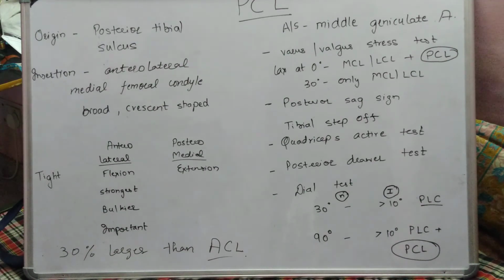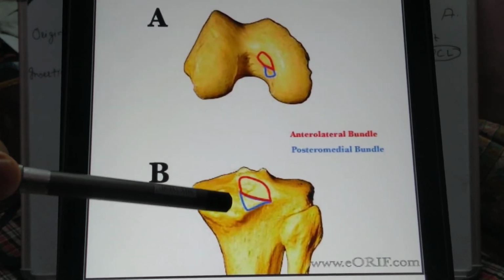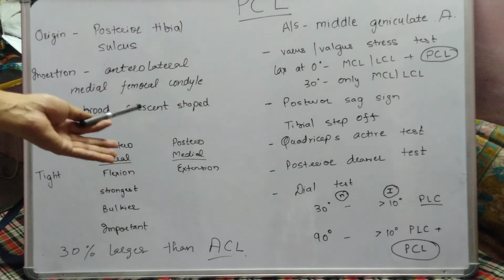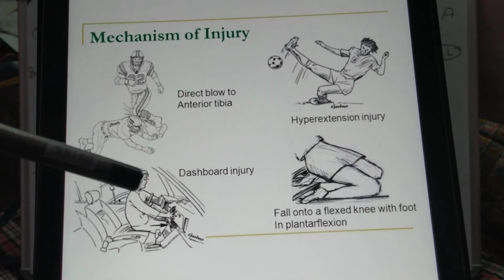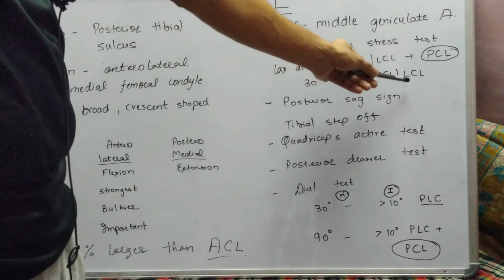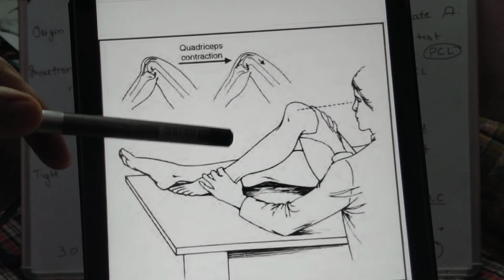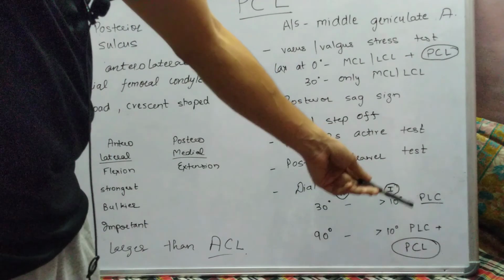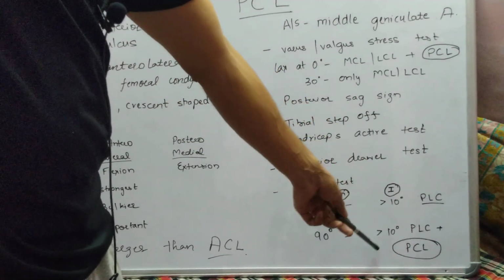Knee Anatomy : 4: PCL